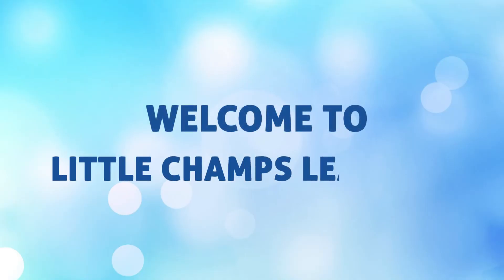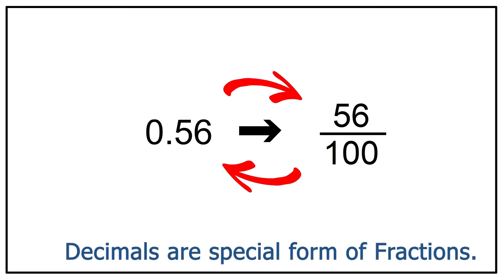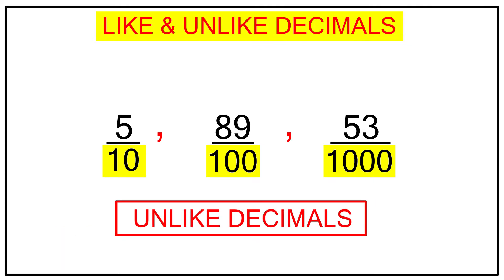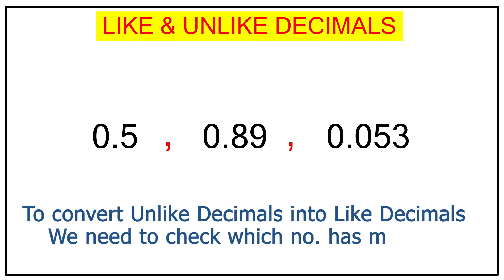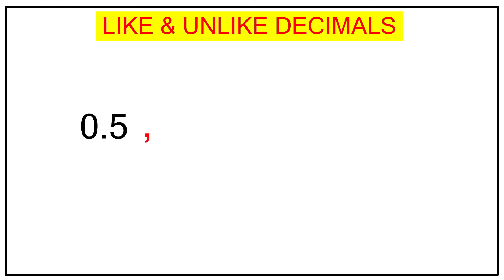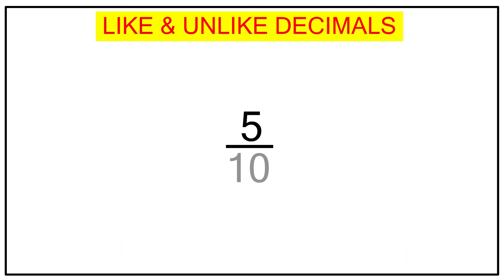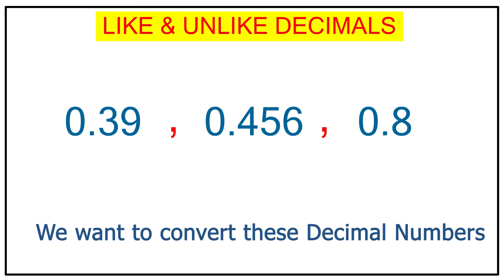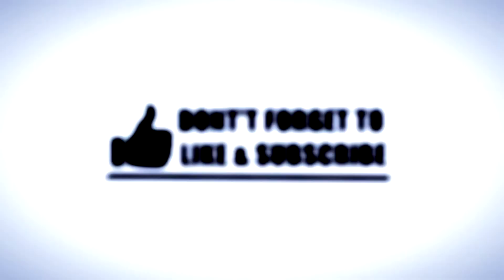LIKE AND UNLIKE DECIMALS